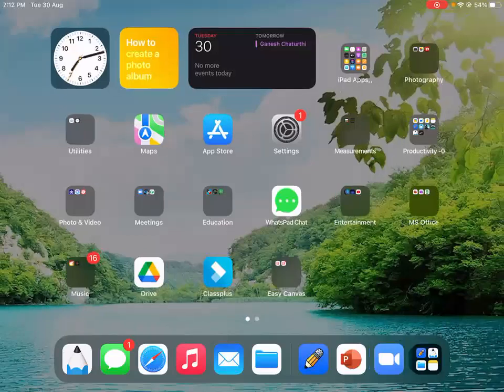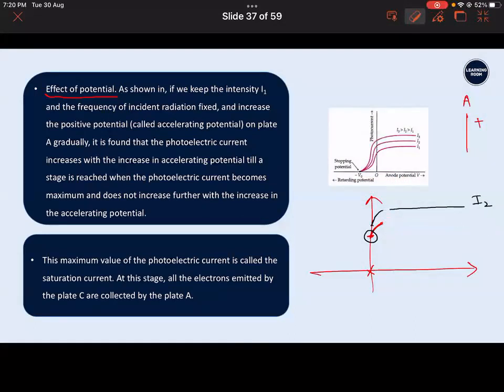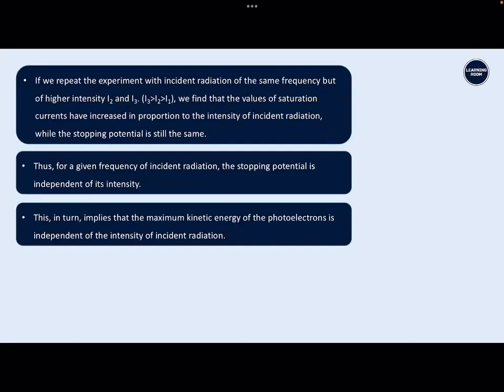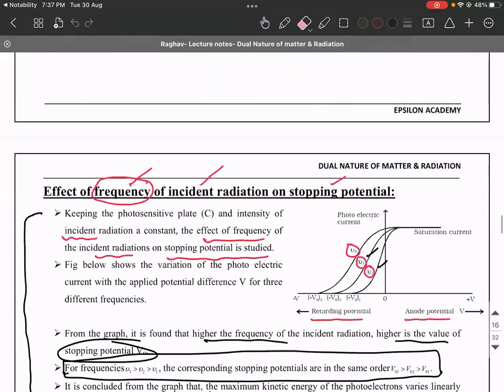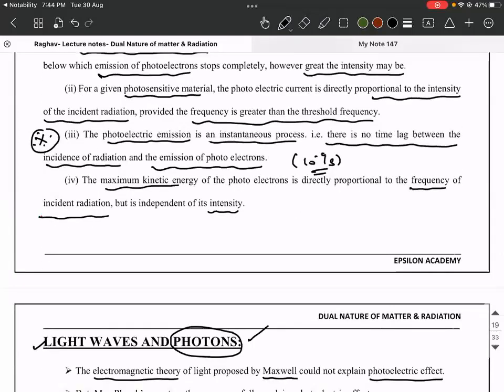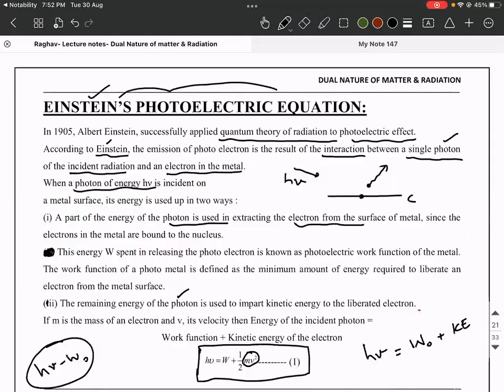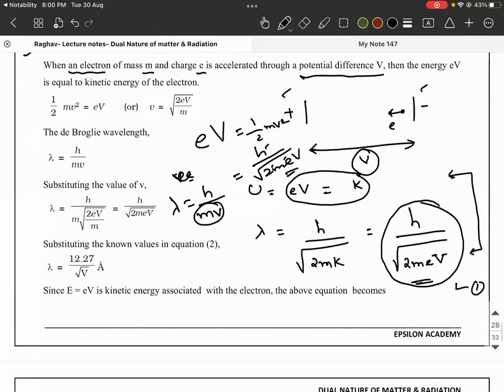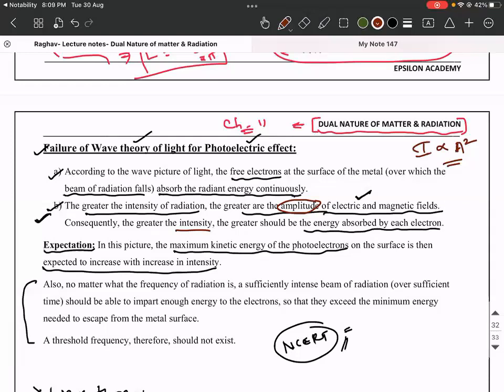XII Physics b2 30th aug 22